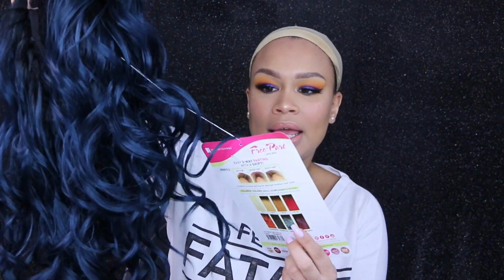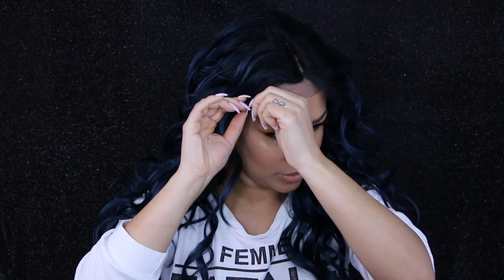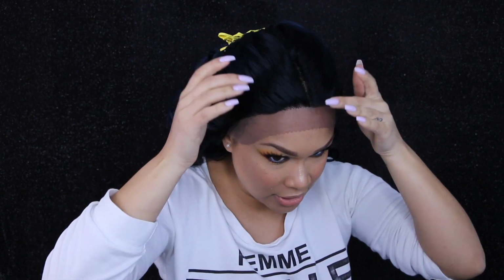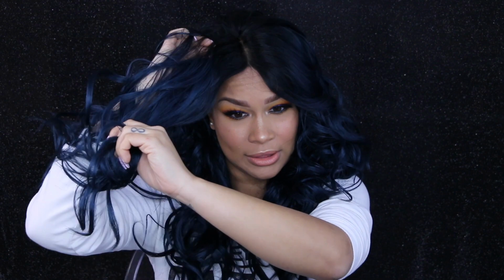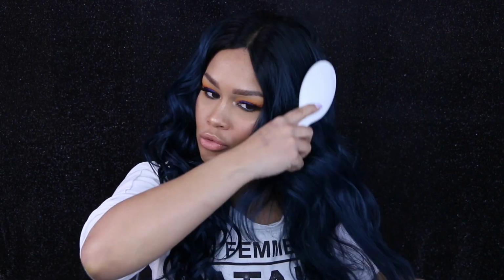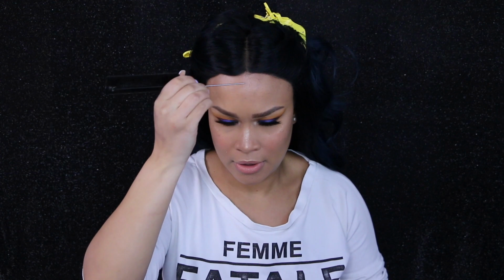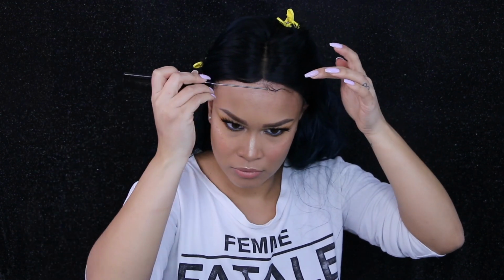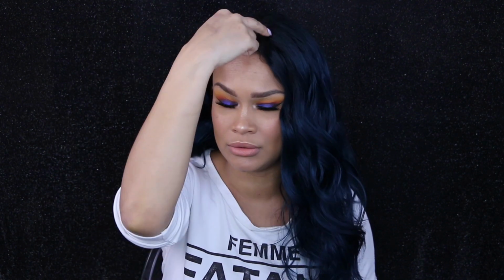SENSATIONNEL EMPRESS WIG - KAILYN ✨ | Synthetic Wig Review | DIVATRESS.COM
Todays hair review is all about this synthetic wig called Kailyn By sensationnel. This is one of the most affordable wigs I have ever received.  It's such a beautiful unit ,& was sent to me My absolute favourite website for all things hair related !

WIG INFO
Brand: Sensationnel
Style : KAILYN
Color: 1B/DARK TEAL